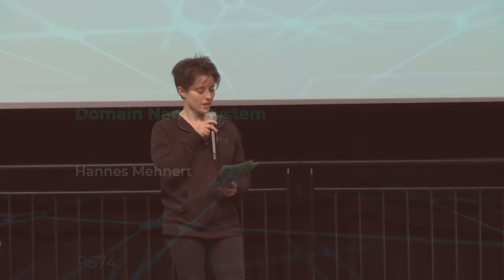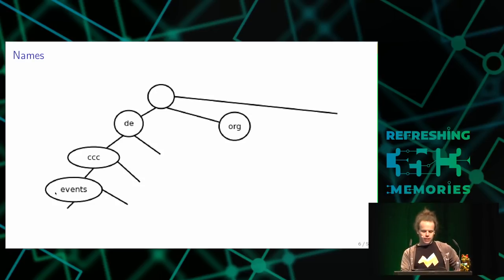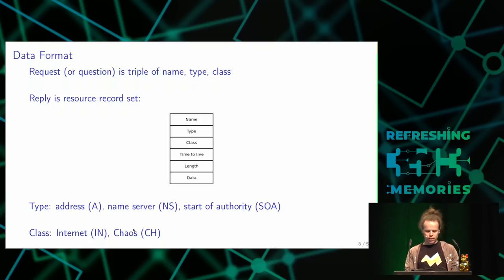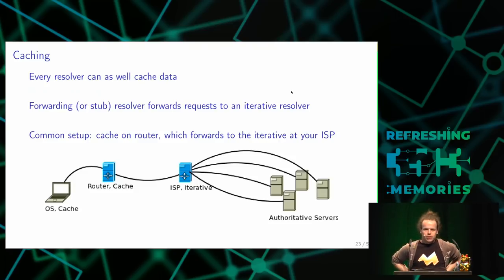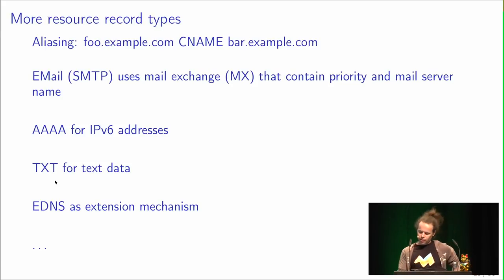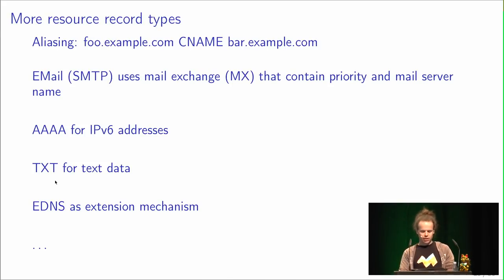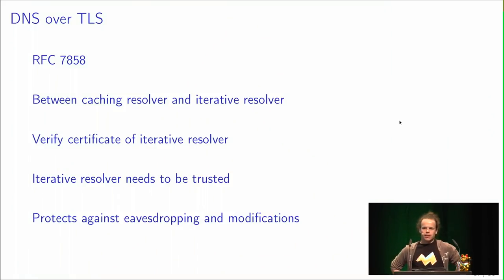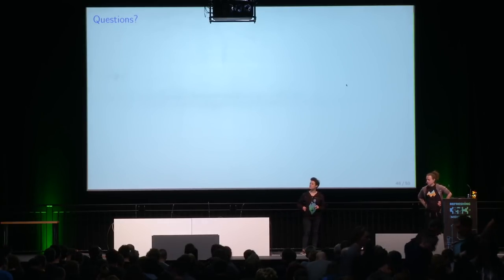35C3 - Domain Name System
Hierarchical decentralized naming system used since 30 years

Whenever you enter a name into your computer, it resolves it to a numerical IP address. This resolution uses the Domain Name System (DNS), which is a hierarchical decentralised naming system used on the Internet. DNS is organised in a way that top-level domain (e.g. .com, .org) are delegated to registrars, which delegate subdomains (e.g. foo.com). This delegation is done as well via the DNS protocol via nameserver (NS) records. Since different types of data are kept in DNS, it can as well be seen as a distributed (and cached!) key-value store - which is fault-tolerant.

I will explain the basic usage of DNS, including stub and recursive resolver, server, various protocol extensions (zone transfer, dynamic updates, authentication, notifications, ...), privacy extensions (query path minimisation, DNS-over-TLS), provisioning let's encrypt certificates. I will talk about attacks (poisoning, amplification, ...) and implementation pitfalls (not get stuck in the recursive resolver). I implemented DNS with above mentioned extensions as minimized MirageOS unikernels over past years.

DNS is used since 1985 for the Internet, and provides useful service for various protocols. Its initial design could not foresee its wide usage 30 years later. DNS is a core dependency of today's Internet usage. Within the MirageOS project we re-develop network protocols, and I was eager to learn about all the details of DNS, a protocol which has been around and will be around for more time since a lot of systems depend on it.

Hannes Mehnert